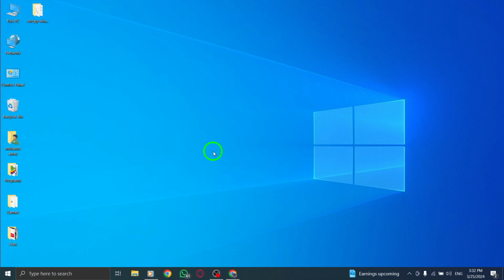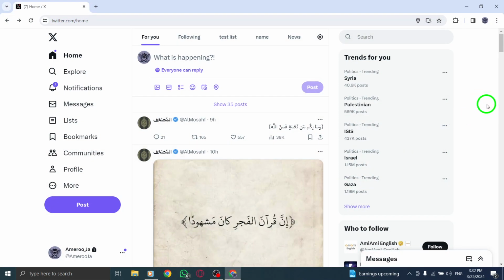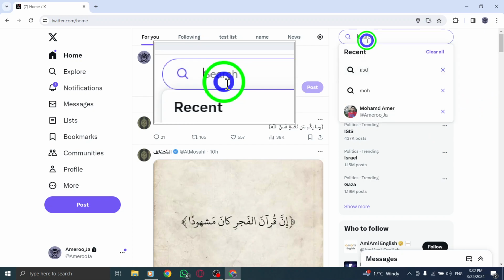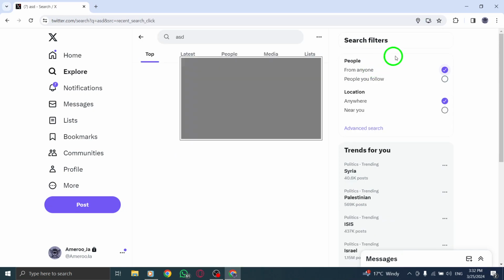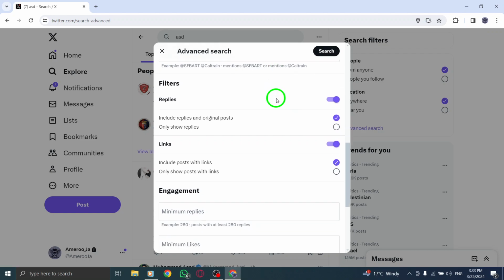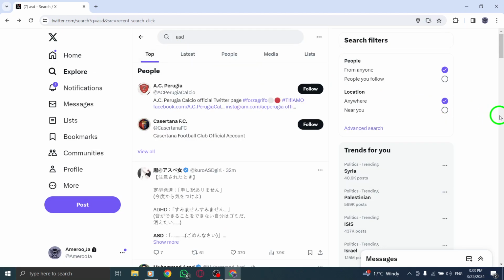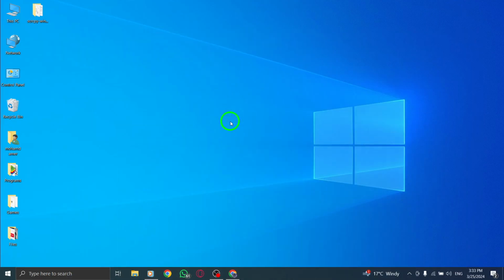How To Enable Search Quality Filter On X (Twitter) On PC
Discover how to optimize your Twitter search experience by enabling the Search Quality Filter on your PC. Follow these simple steps to enhance the quality of your search results:

1. Utilize the search bar on the Twitter homepage to search for any topic or user.
2. Click "Show" next to the "Search Filters" menu on the left side of the primary results page.
3. Click on "Quality filter."
4. Choose "Quality filter on."

Enhance your Twitter browsing experience by learning how to enable the Search Quality Filter on your PC. Watch the tutorial to improve the relevance and quality of your search results on Twitter. Optimize your Twitter search experience by activating the Quality filter and discovering high-quality content tailored to your preferences.